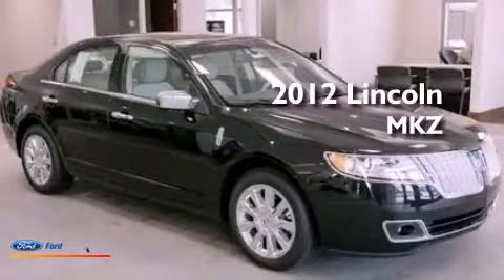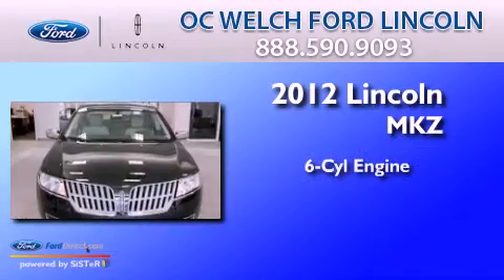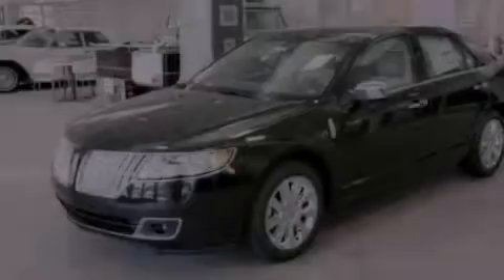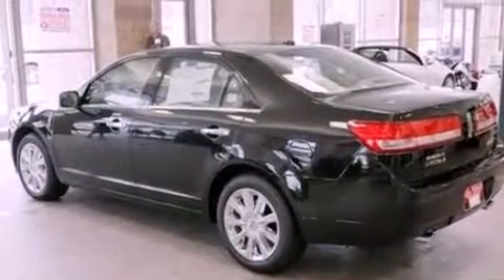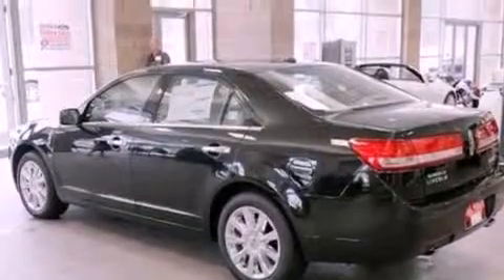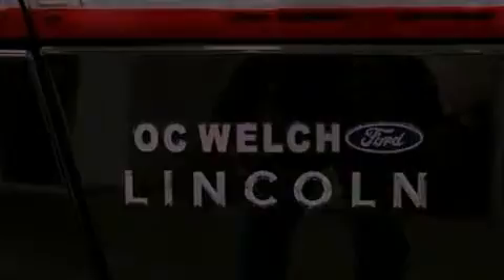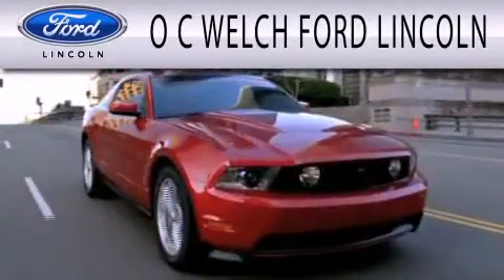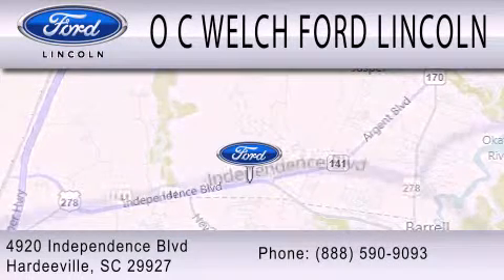2012 LINCOLN MKZ Hardeeville SC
Year : 2012
 Make : LINCOLN
 Model : MKZ
 Engine : 3.5L V6 24V MPFI DOHC
 Trans . : 6-SPEED AUTOMATIC
 Exterior : BLACK
 Miles : 37

 Stock : 00C32538